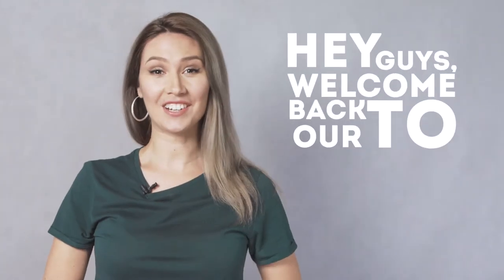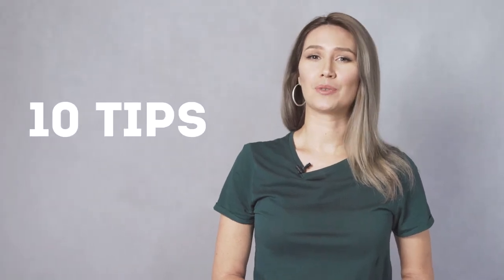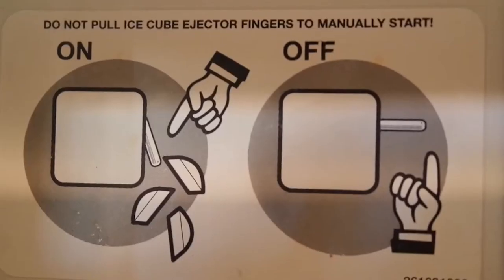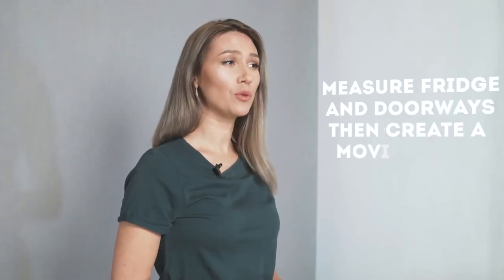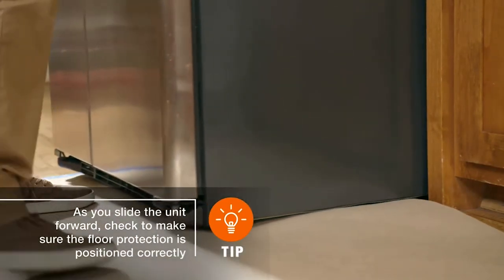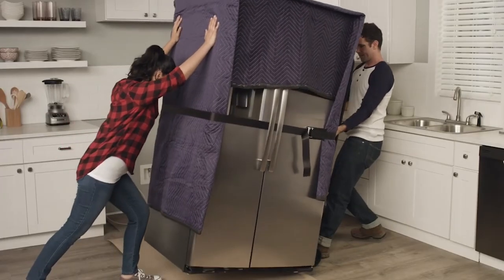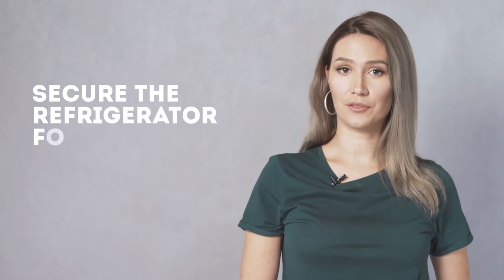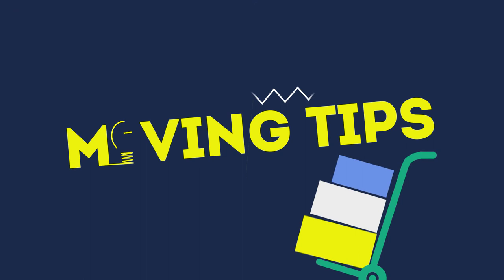HOW TO MOVE A REFRIGERATOR - MOVING A FRIDGE DIY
Moving a refrigerator is always not an easy process. If you are going to move your fridge with no professional help - just watch this video.